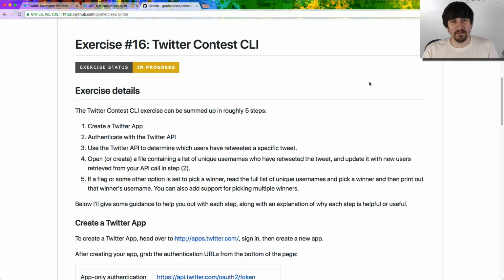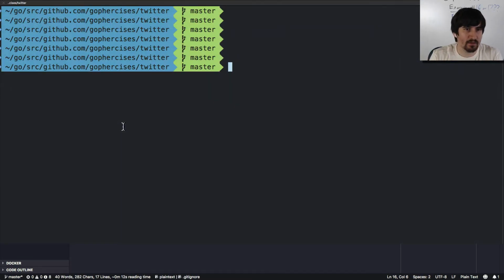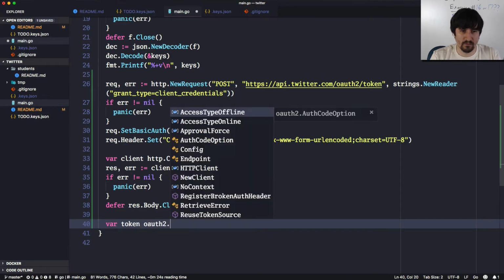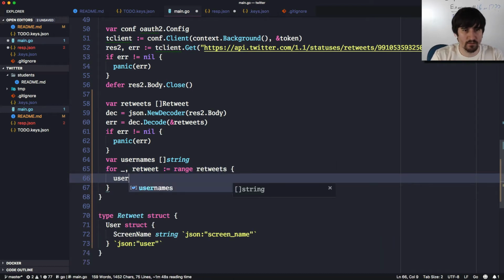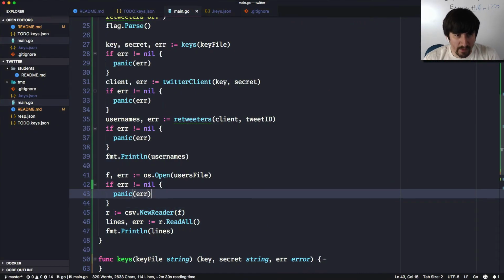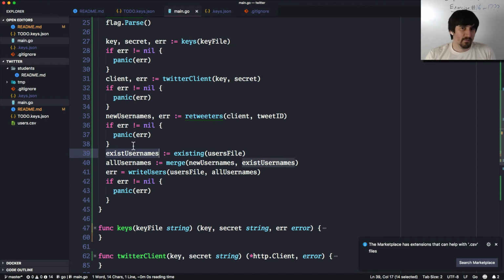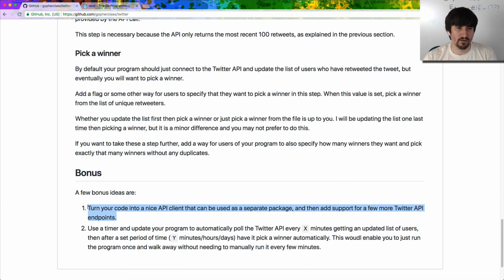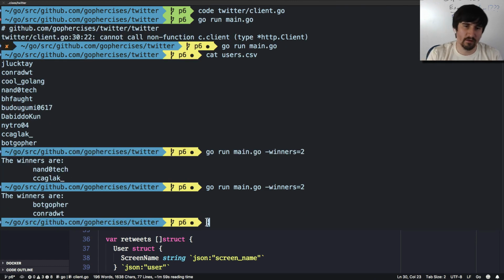Gophercises #16 - Twitter Retweet Contest CLI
Create a command line application in Go to help run a Twitter contest where users retweet a tweet for entry, and after some time you pick one or more of the users who retweeted as the winner.